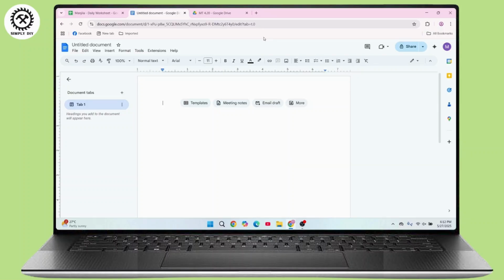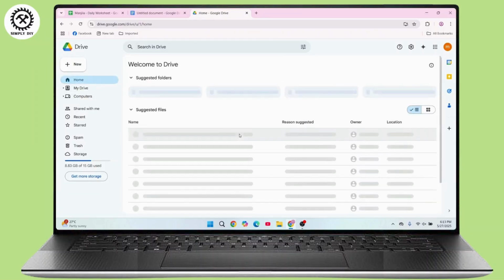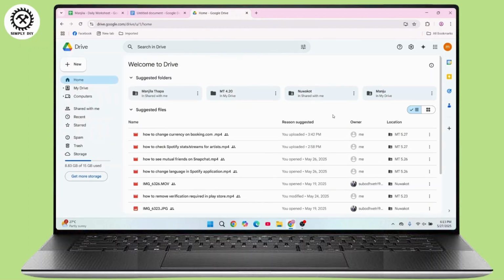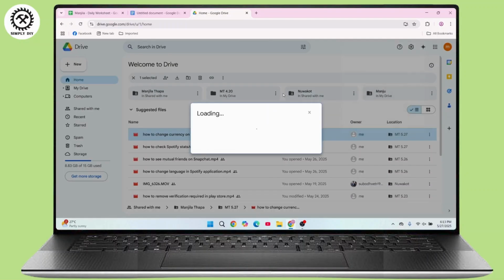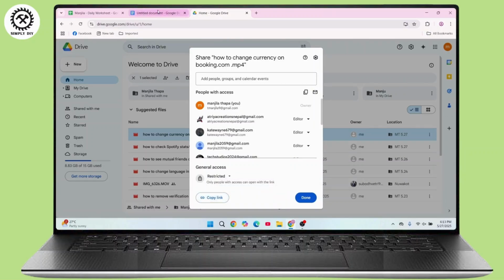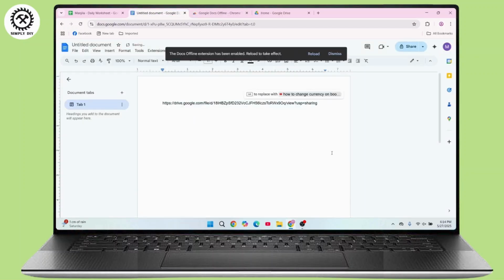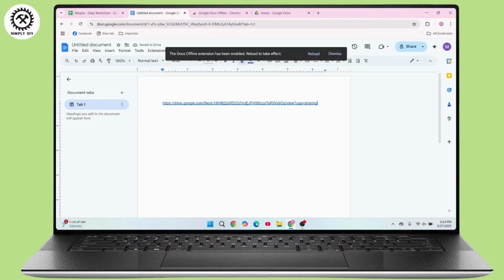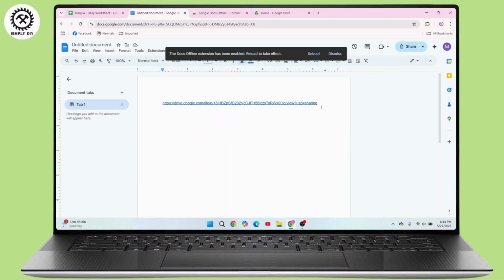How to Insert a Video in Google Docs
Learn how to easily insert a video in Google Docs with this step-by-step tutorial. Since Google Docs doesn't support direct video uploads, we'll show you the simple workaround by uploading your video to Google Drive and linking it in your document. Perfect for students, educators, and professionals wanting to enhance their documents with video content.

Chapters (Timestamps):
00:00 - Introduction
Welcome and overview of how to insert a video in Google Docs.

00:12 - Open Google Docs
Starting with opening your Google Docs document.

00:20 - Google Docs Video Limitation
Explanation that Google Docs does not allow direct video uploads.

00:30 - Open Google Drive
Navigate to Google Drive to upload your video file.

00:38 - Upload Video to Drive
How to upload your video using the File Upload option.

00:50 - Share Video Link
Access sharing settings and select “Anyone with the link.”

01:05 - Copy Video Link
Copy the generated shareable link for your video.

01:12 - Insert Link in Google Docs
Paste the video link into your Google Docs document.

01:25 - Link Interaction
How to click and play the video directly from Google Docs.

01:35 - Conclusion